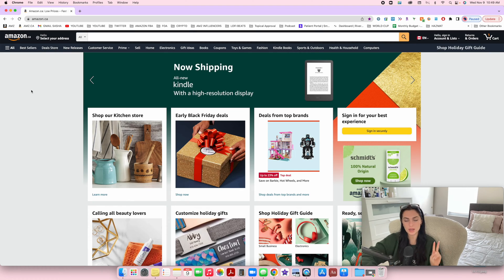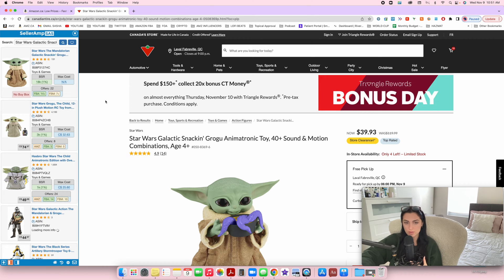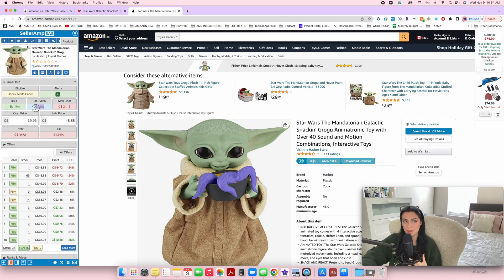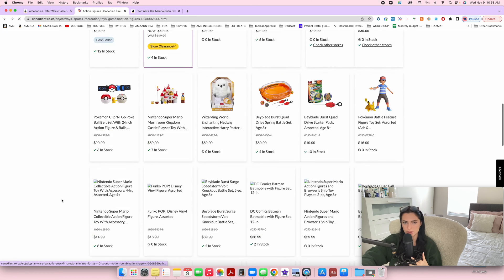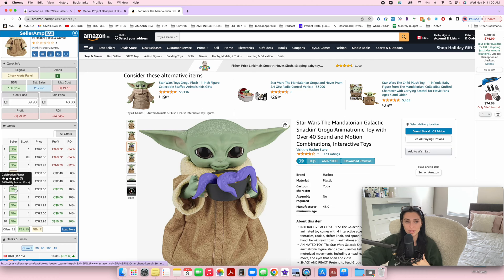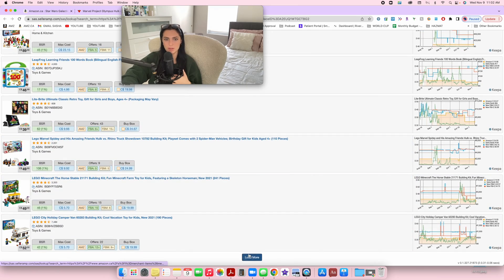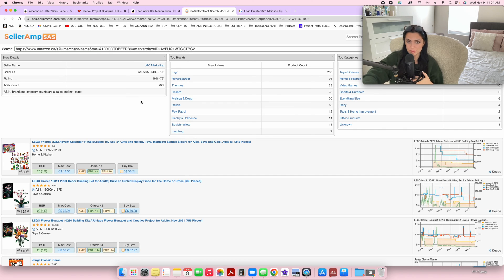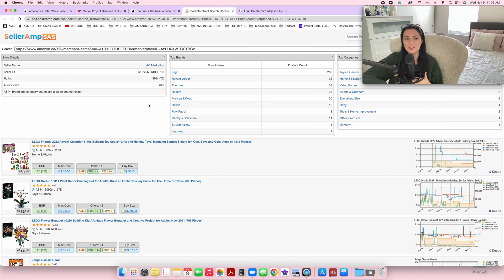How To Source Products FAST Using SellerAmp | STEP-BY-STEP TUTORIAL 2022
Heyyyyy, I have been using Selleramp for the past couple of weeks and wanted to share it with you guys!!

Chapters:
00:00 Intro
01:05 Manual Sourcing
06:04 Store Front Stalking
09:09 THANK YOU FOR WATCHING!!

Your support means the world to me, love you guys🤎

If you want to know more about Online Arbitrage, download my FREE beginners guide to Online Arbitrage:

Get FREE money:

The SimplyCash Preferred Card from American Express (Earn 10% cash back in your first 4 months, up to $400):

Want all the information to learn how to get started all in one place?
Sign up for my webinar style course FLIPPING ON AMAZON to teach you from A-Z how to jump start your Amazon business: